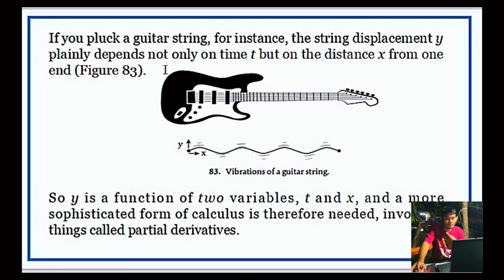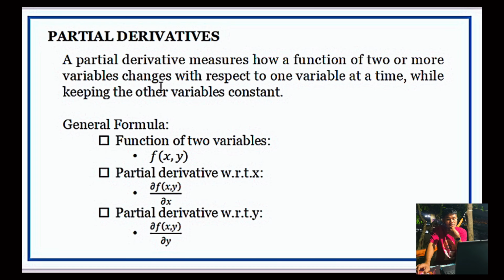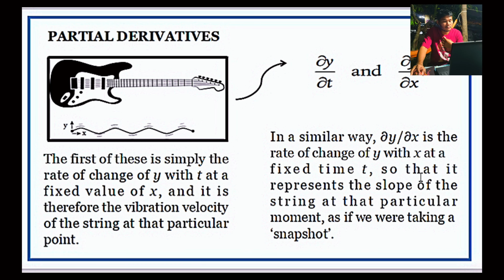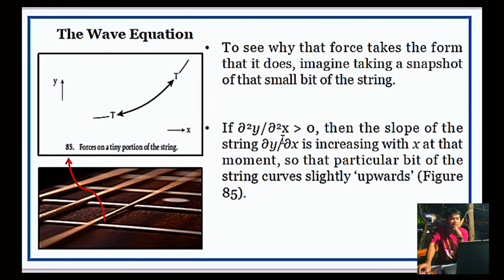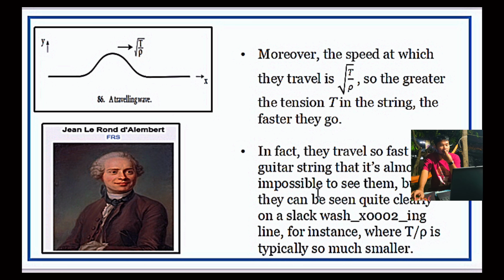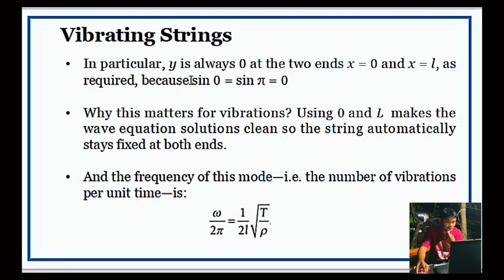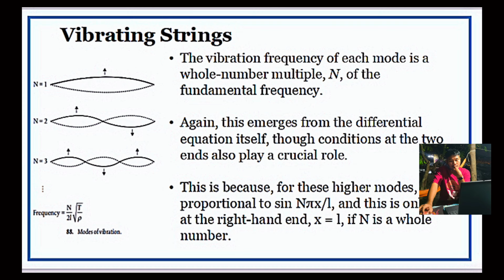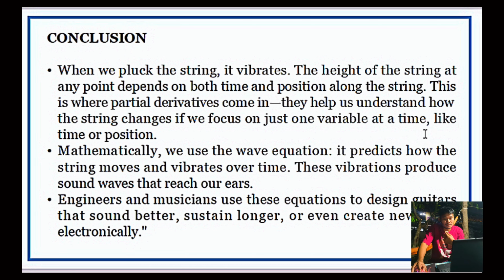CALCULUS AND THE ELECTRIC GUITAR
It explores the connection between calculus and the electric guitar, explaining how mathematical concepts such as partial derivatives and wave equations help us understand string vibrations and sound production in real-life applications.
In partial fulfillment of the requirements for the subject MAT500: Foundations of Calculus.

Submitted by:

Mario Jr. O. Villarta
Presenter